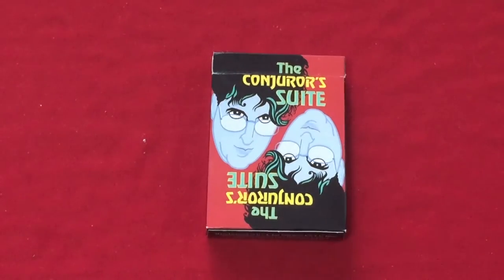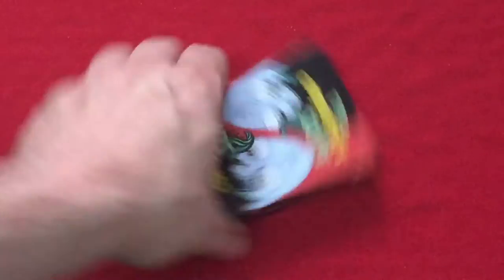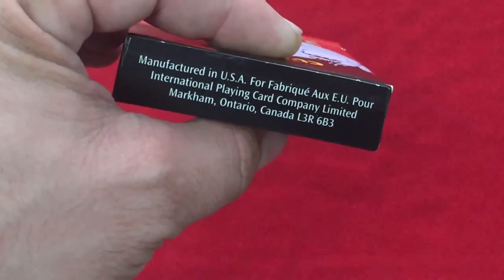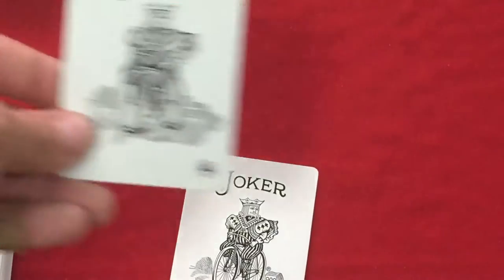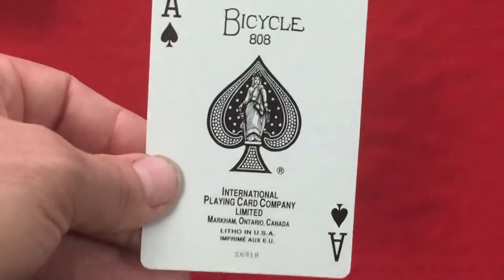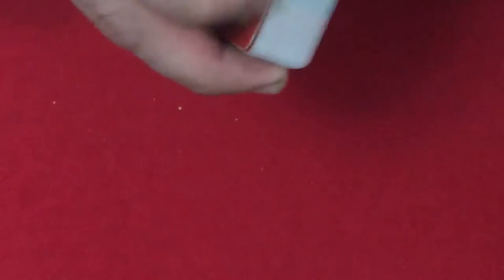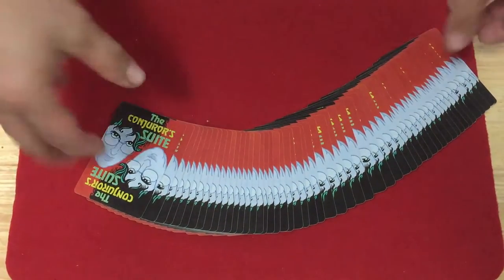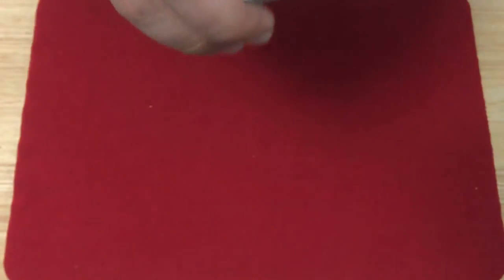The Conjurors Suite Deck Review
Thanks to David for setting me up with this deck, nice to have in my collection.